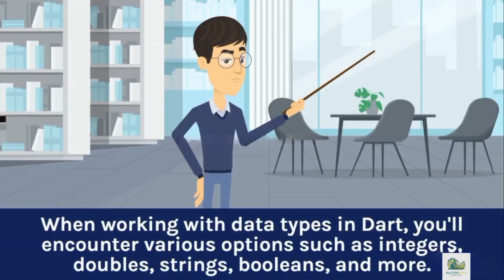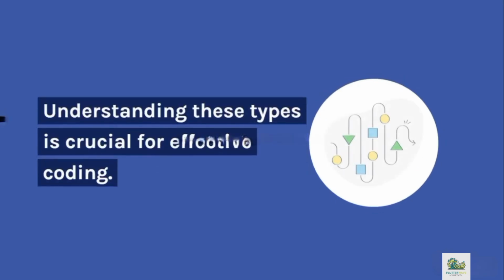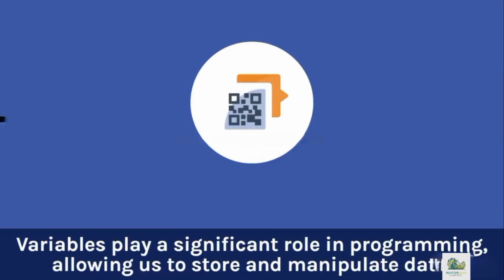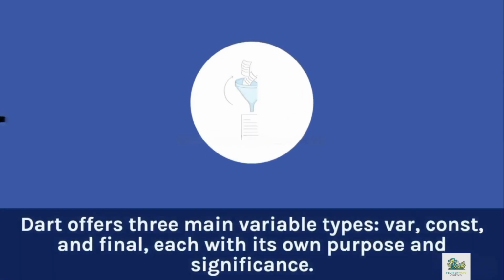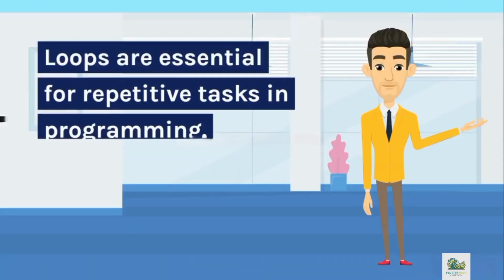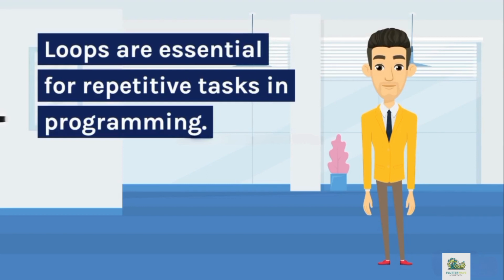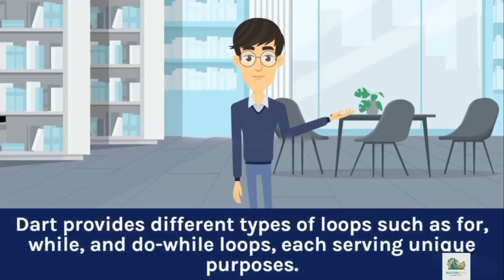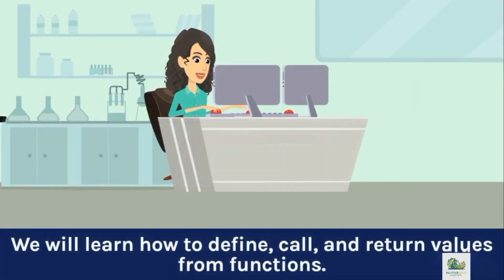Dart RoadMap 2024 | beginner to pro in Dart language(step by step guide)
In this video, we will dive deep into the world of Dart programming language. We will start by understanding the basics such as what Dart is, its syntax, and how to run a simple 'Hello World' program. We will then explore the concepts of data types and variables, including the differences between var, const, and final. Moving on, we will discuss the usage of Lists, if-else statements (including ternary operator), switches, loops (and the types of loops), functions, classes, objects, and the significance of using the static keyword in Dart programming.

Whether you are a beginner looking to understand the fundamentals of Dart or an experienced programmer seeking to enhance your knowledge, this video is perfect for you. By the end of this tutorial, you will have a solid grasp of Dart programming and be ready to tackle more advanced concepts.